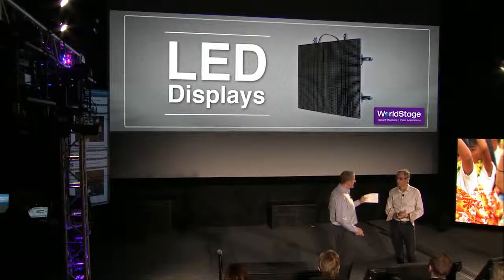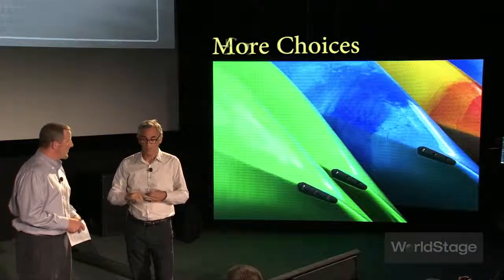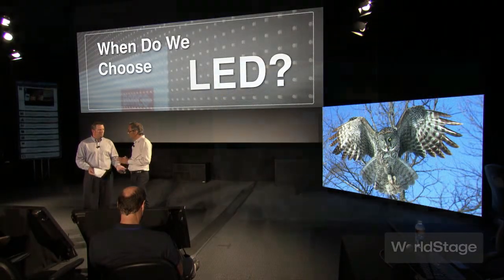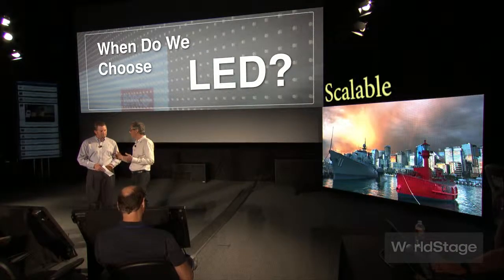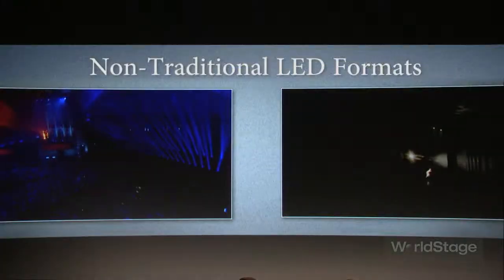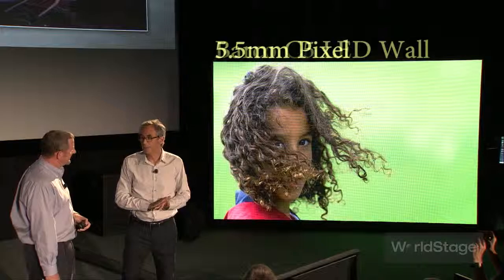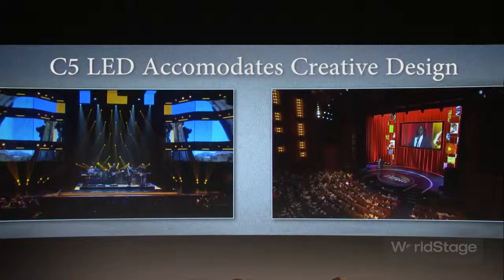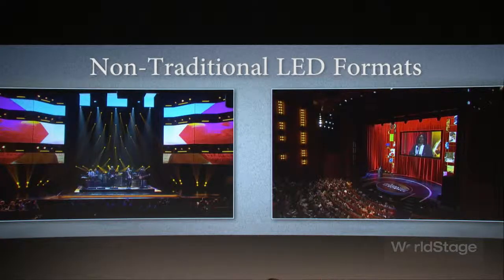LED Video Panel Arrays Creating Video Wall Displays: AV Staging & Event Services Technology Update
LED Video Display

Rich vibrant colors, deep, saturated blacks…Today’s LED video display technology delivers, even in high-ambient light environments—both indoor and outdoor applications.

1.6 mm LED is approaching resolution of flat screen monitors.

Since LED is modular, scalable and seamless, traditional video display rules may be broken at will. Columns, stepped columns…almost any design that you can imagine, LED can help you accomplish.

Barco’s C5 LED display wall is a member of Barco's successful C-series. The C-series LED video panel product range is renowned for being light-weight, easy-to-install, silent, stable, reliable and efficient. Next to these remarkable qualities, C5 LED display panel also relies on the powerful DX-based image processing, offering outstanding image quality and ease of use.

No need to create complicated templates, C5 LED video processor easily accommodates what we call pixel mapping.

Combining the C-series LED video backbone with Barco's renowned DX-based video processing results in a versatile product.

Next to serving the highly demanding rental & staging market , C5 LED video panel display is also a very attractive product for fixed installations thanks to its minimal need for maintenance, limited thickness and low power consumption.

C5 LED video panel display product features Includes:
• Black face 5.5mm pitch SMD LEDs
• Low weight – 37kg/m²
• Slim design, only 65mm deep
• Renowned image quality based on DX processing
• Black face SMD technology with high contrast
• Integrated curved capabilitiesSilent, no cooling fans
• Environmentally friendly